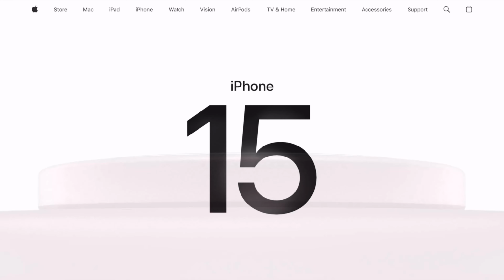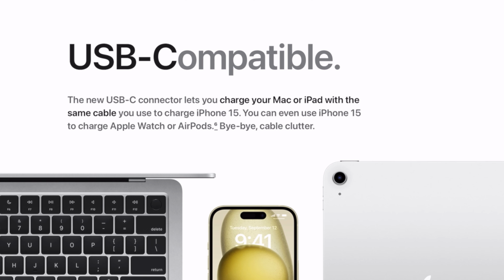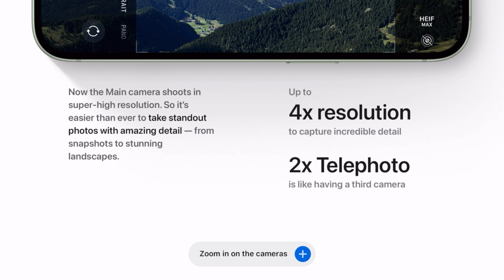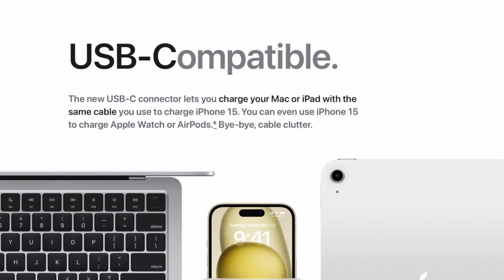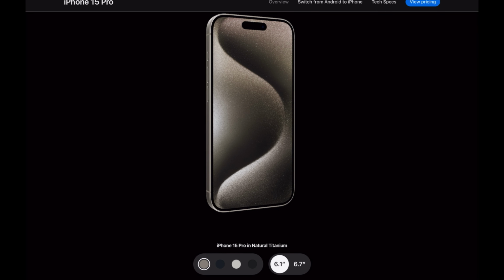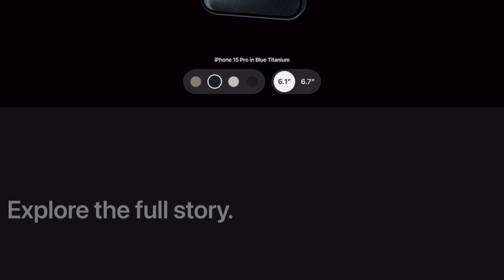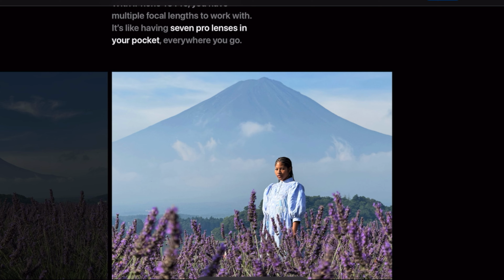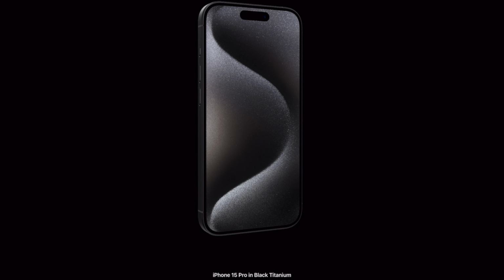iPhone 15 vs. iPhone 15 Pro. What you need to know!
If you're in the market to upgrade to the iPhone 15 or iPhone 15 pro, this video is for you! In it, I explain the key differences between the iPhone 15 and the iPhone 15 pro, and whether or not the Pro is worth the $200 price difference.